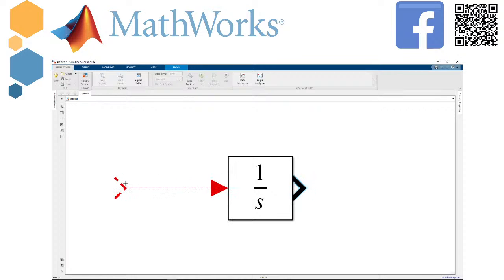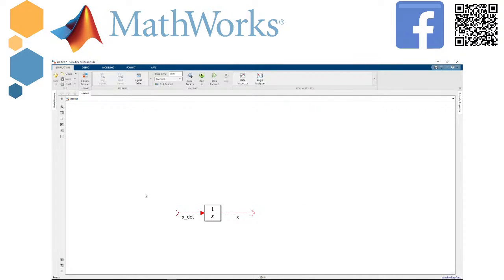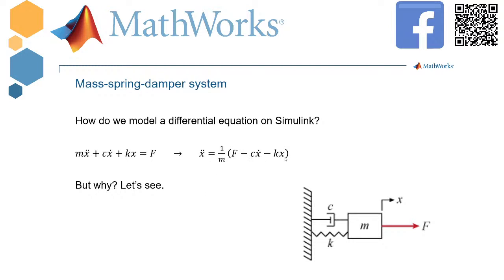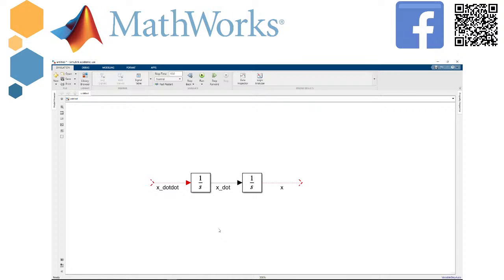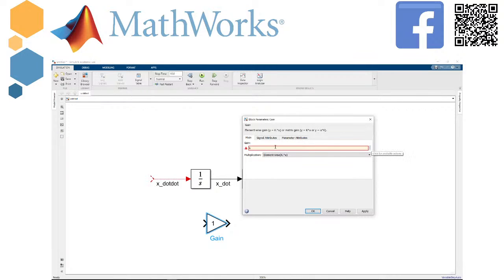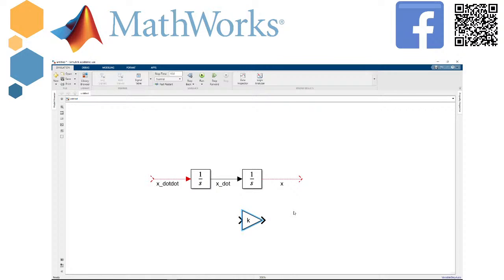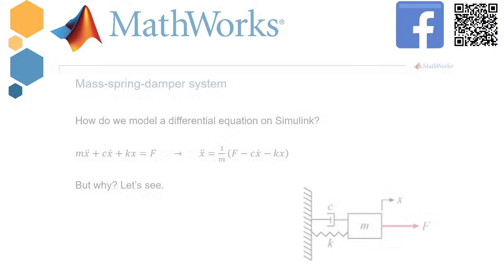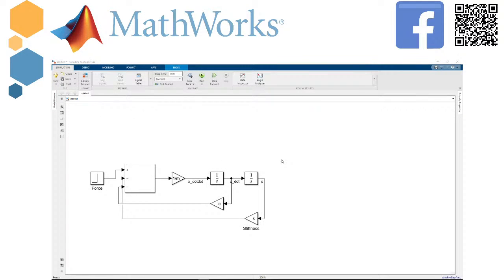Simulink Onramp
Join fellow students online to make your way throught Simulink Onramp and learn more about the Simulink resources available to you! You will learn the basics of Simulink and how to apply its tools in your school and your future working experiences!